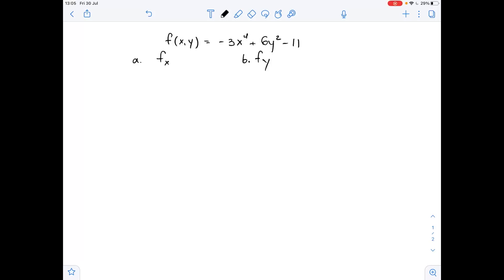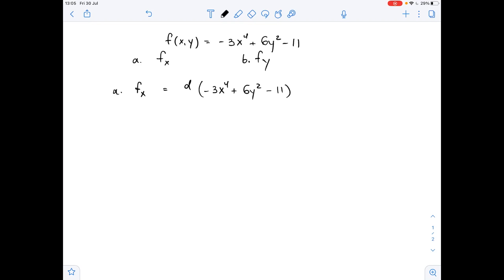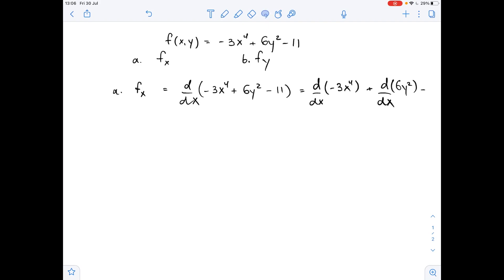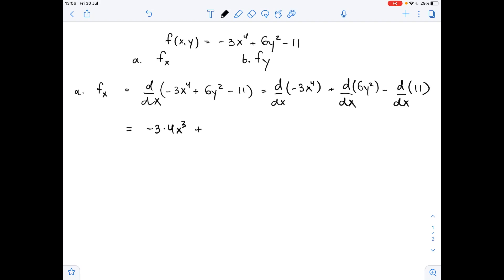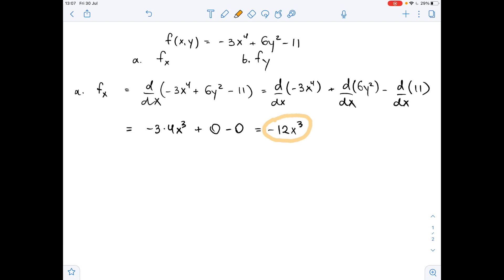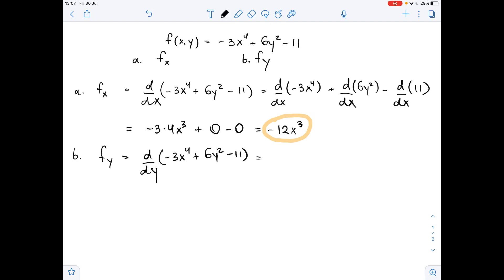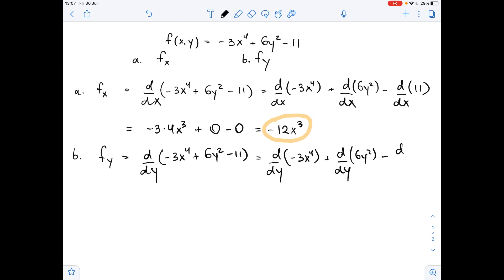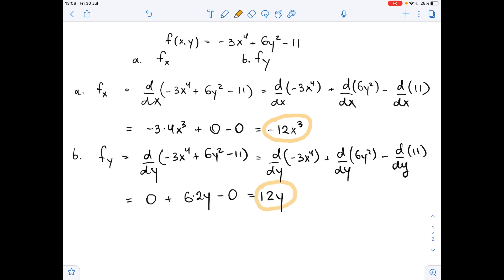Find the indicated partial derivatives:f_{x}(x,y)\ if\ f(x,y)=-3x^{4}+6y^{2}-11 | Plainmath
Solution to Calculus and Analysis question: Find the indicated partial derivatives:
f_{x}(x,y)\ if\ f(x,y)=-3x^{4}+6y^{2}-11